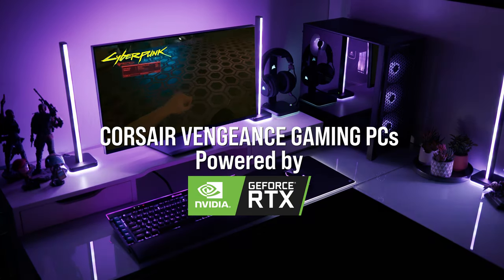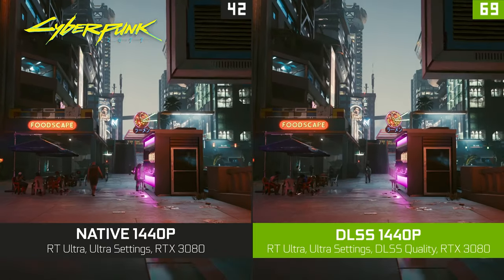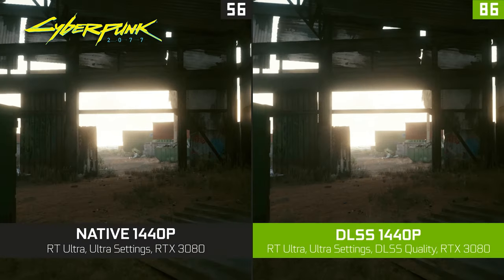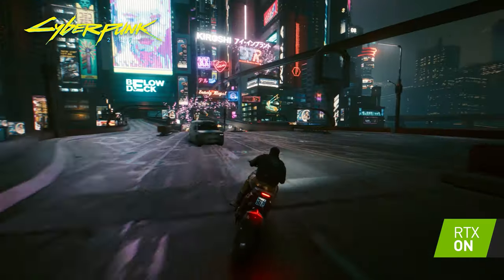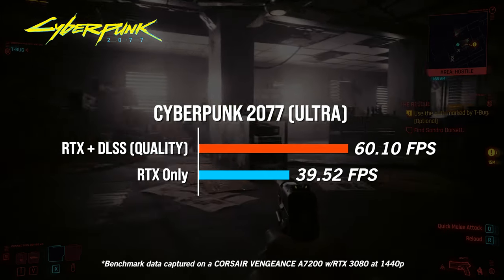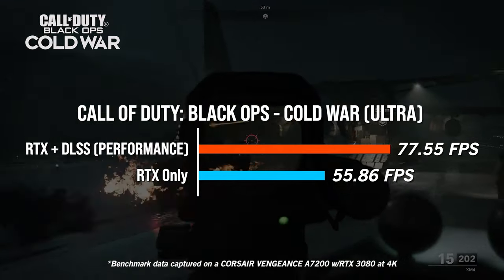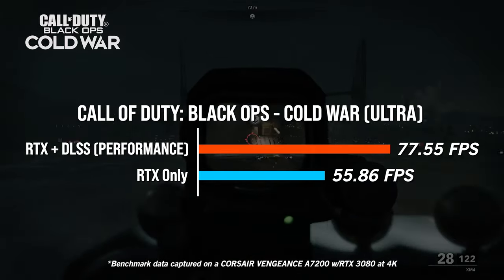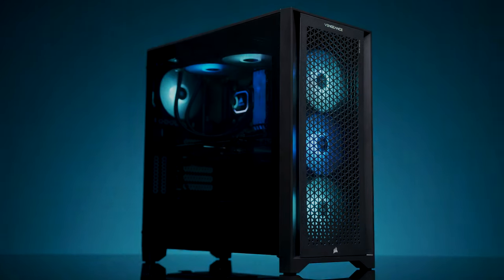CORSAIR VENGEANCE GAMING PCs Powered by NVIDIA GeForce RTX 30 Series Graphics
Step up your game with a CORSAIR VENGEANCE a7200 Series Gaming PC, built with a full range of award-winning CORSAIR components, and advanced technologies such as real-time ray tracing and DLSS powered by NVIDIA® GeForce RTX™ 30 Series graphics.

Is your next build ready for NVIDIA RTX 30 Series?